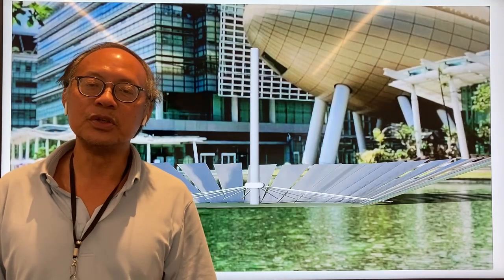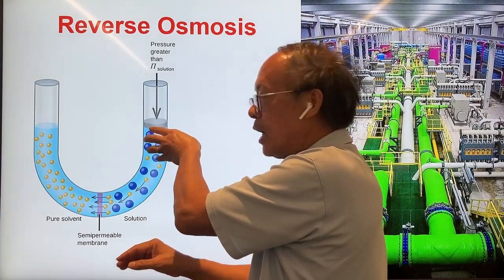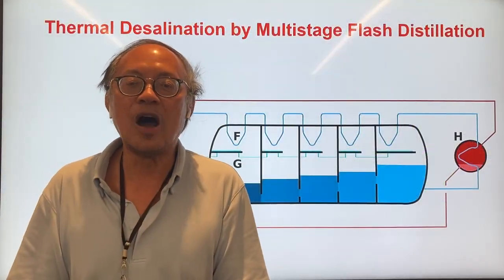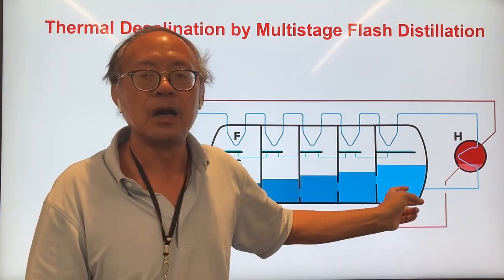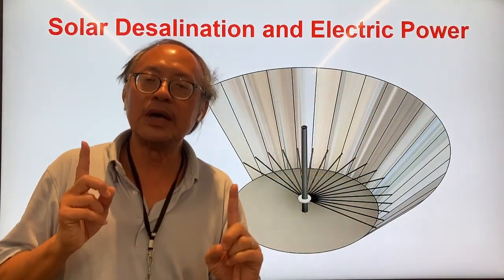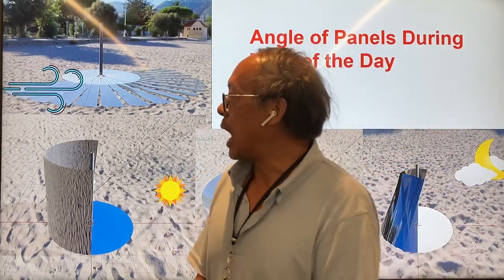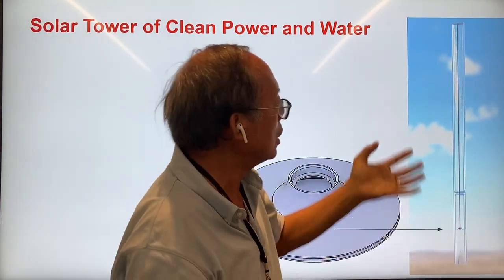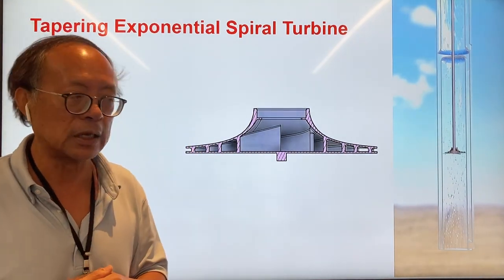Solar Thermal Energy and Desalination | AWESOME Invention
Understanding the fluid dynamics and thermodynamics of the Solar Man in AWE invention.